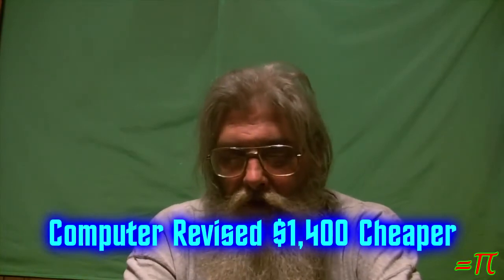Computer Revised $1,400 Cheaper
After taking into account lots of feedback from lots of people, I've revised the computer build to what I hope is it's final form.  This brings it's estimated cost down from 2500 to 1100.

Now I only hope that this can be built before the current machine dies entirely.

I've decided to add incentive for the fund raiser for my brother's family.  If it reaches the goal of $5,000 US Dollars then I will make a video of me shaving my beard!!

(the donate button for this is the one at the top of the page)

When my internet starts working good enough again I'll be resuming fundraiser livestreams

Any help toward getting the propane I need to get through the winter (estimated 4 tanks at approx $1,600 usd) would be greatly appreciated.
I am now trying to prepare for having heat through next winter.  I realize that it may seem early to think of next winter when this one is barely past but I must because I will not survive a third winter with no heat.

Music & sounds:

By mansardian
News Background.wav